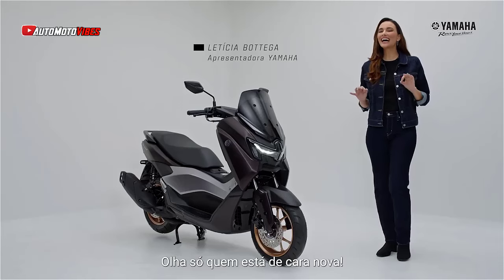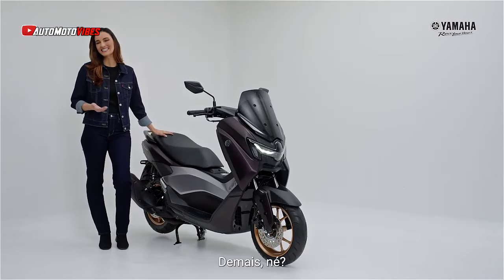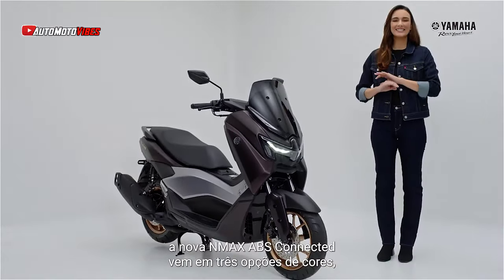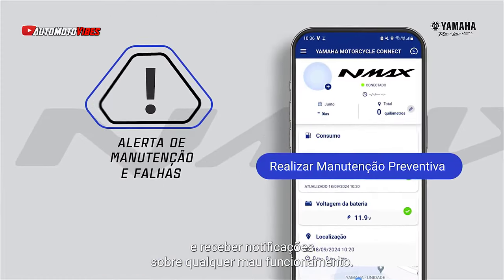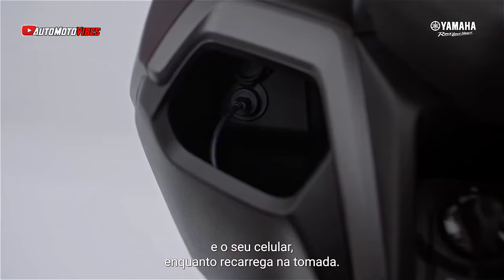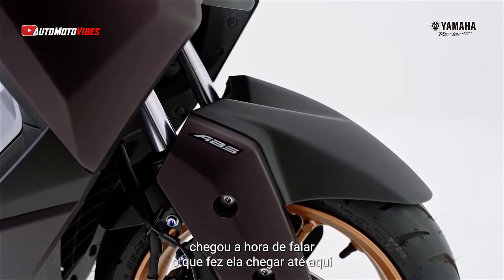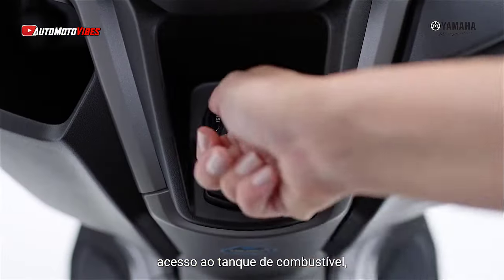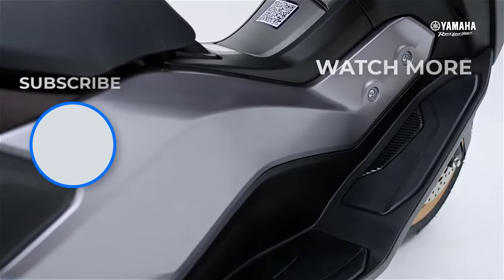New 2025 Yamaha Nmax ABS Connected announced: Ultimate Scooter Update Features, Updates, and Pricing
Yamaha has launched the 2025 NMax scooter with several updates in design and technology. Key changes include a revamped full-LED lighting system, a redesigned seat, a new high-contrast LCD panel, and a USB-C charging port. It retains its 160 cm³ engine with 15.1 hp, equipped with features like Variable Valve Actuation (VVA), ABS, traction control, and Yamaha's Y-Connect system for Bluetooth connectivity.

Improved suspension, better damping, and a slight increase in rear travel enhance rider comfort. The scooter also offers under-seat storage and comes in three colors: Magma Black, Digital Gray, and Solar Red. Priced at R$21,790.00 (~$3,735 USD), it will be available in Brazil starting December 2024​.